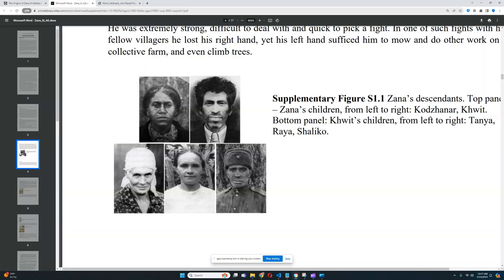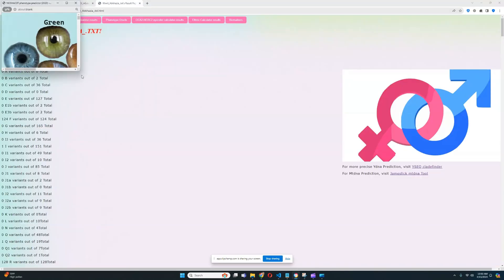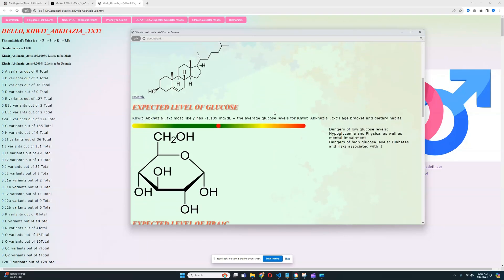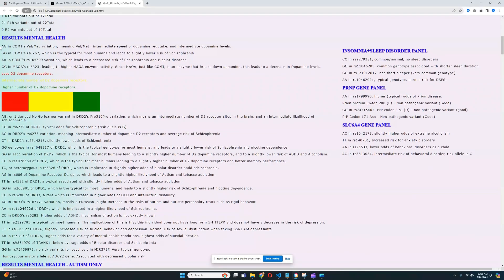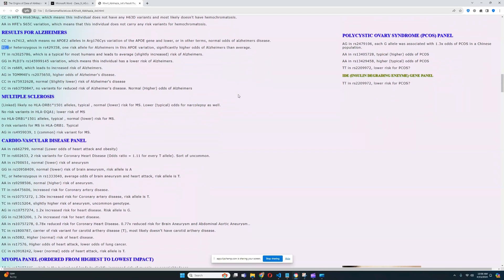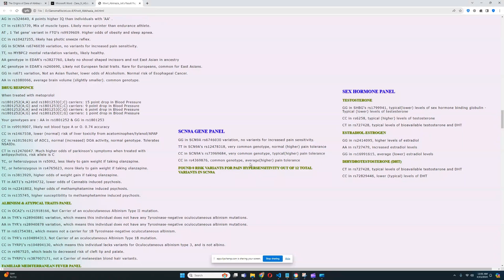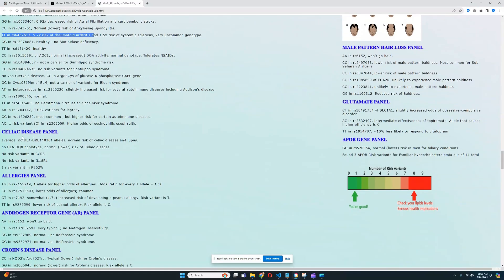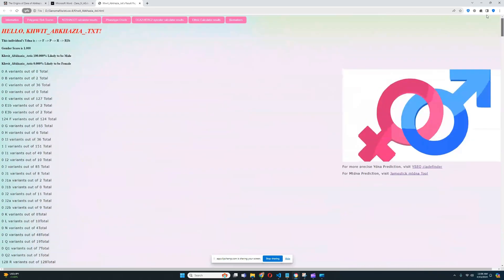DNA results of Khwit of Abkhazia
Zana of Abkhazia is a fascinating figure shrouded in mystery and folklore. She is said to have been a wild woman living in the remote forests of the Caucasus Mountains during the 19th century. According to local legends and accounts, Zana was described as exceptionally tall, muscular, and covered in hair, resembling more a wild beast than a human. Her origins remain unclear, with some speculating that she may have been a surviving member of an ancient hominid species or a woman with a genetic condition that caused her unique appearance.

One of the most intriguing aspects of Zana's story is her alleged interactions with humans, particularly her reported relationships and offspring. It is said that Zana was captured by local villagers and brought into human society, where she eventually learned to communicate and interact with people to some extent. During her time among humans, she reportedly had several children, with different fathers speculated to be either local men or fellow captives. Her children were described as having a blend of human and wild traits, including exceptional strength and agility.

The story of Zana and her children has captured the imagination of many, leading to various theories and debates about her true nature and the possibility of unknown hominid species surviving in remote regions. While the specifics of her life and her offspring remain largely anecdotal and steeped in legend, Zana's tale continues to be a subject of fascination and curiosity, offering a glimpse into the mysteries of human evolution and the blurred lines between myth and reality.
Buy my tools here,
trait predictor: